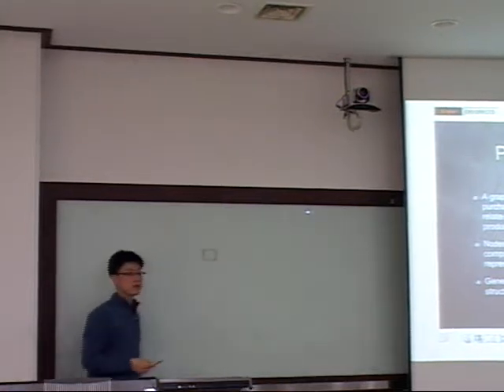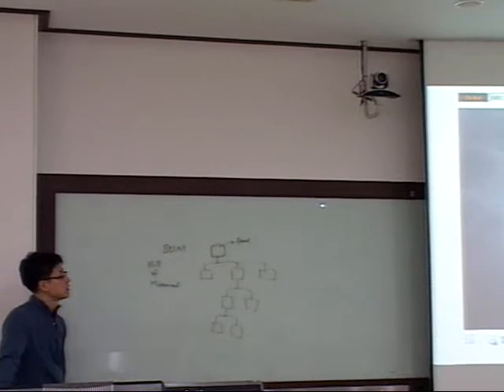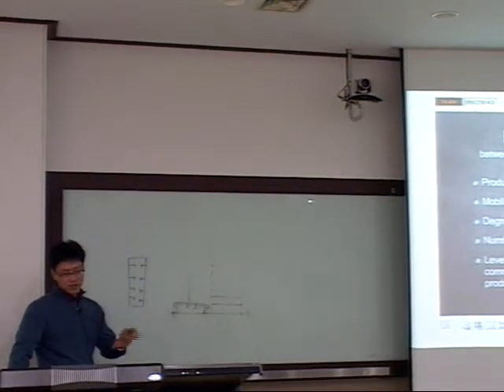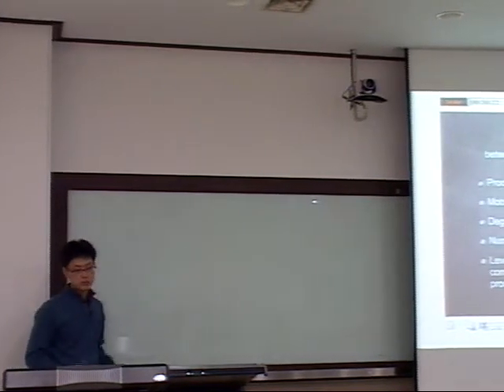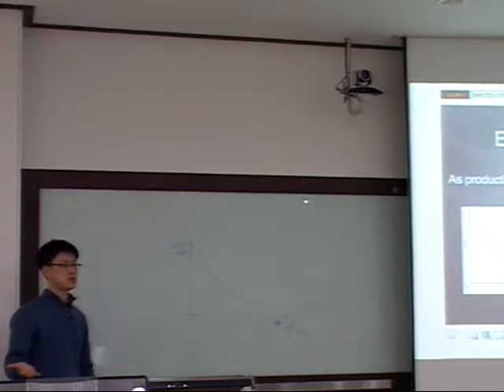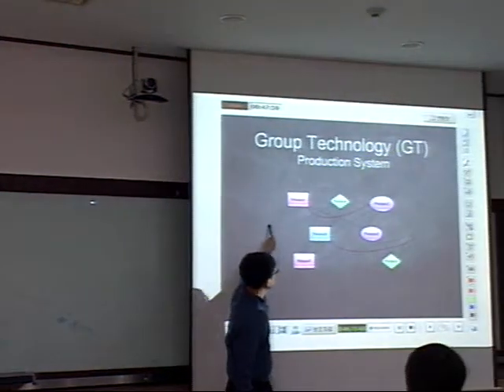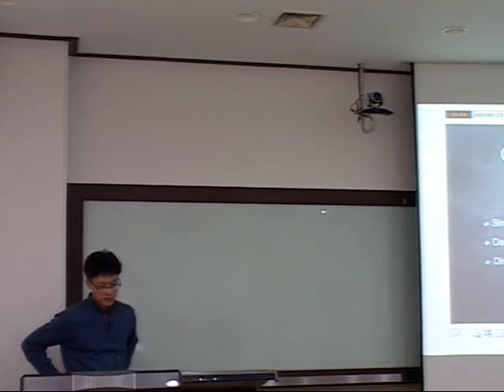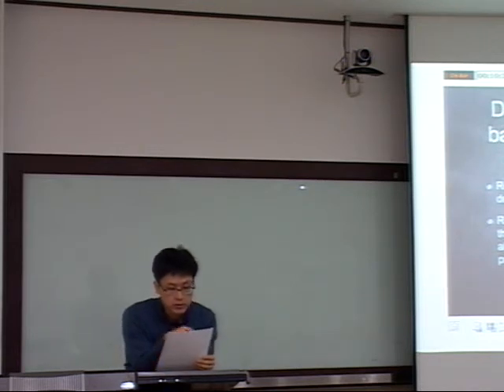Lecture03 5525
설명